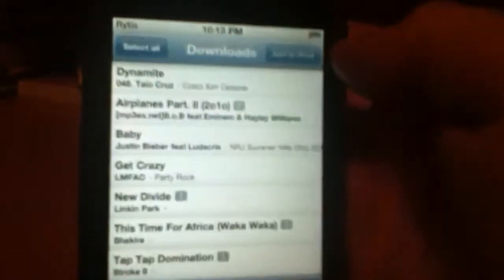Our jailbroken ipod touch (free music)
This video will show you how to get free music (if you wanna know how to get 5 colums, go to cydia and tipe in fivecolums and install it) If you wanna know how to jailbrake your ipod touch you have to search up green posi0n and follow the steps (green poison only works for 4.2.1) it is not harmful to your device because I jailbroke it and it works perfectly